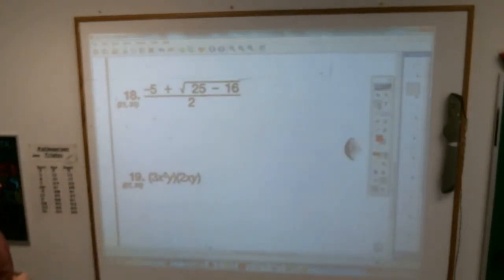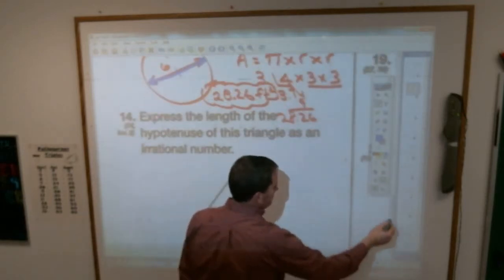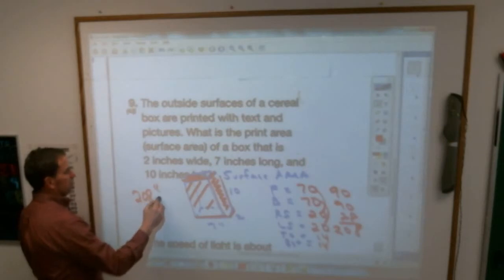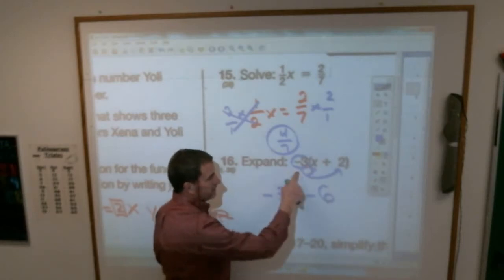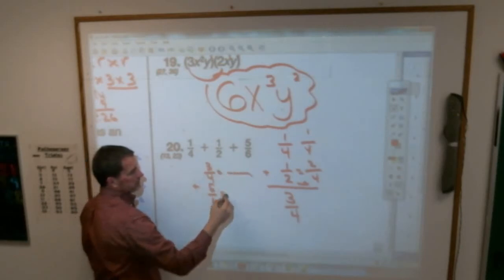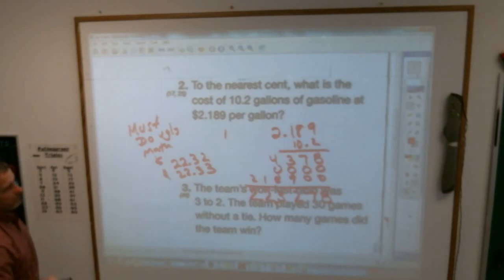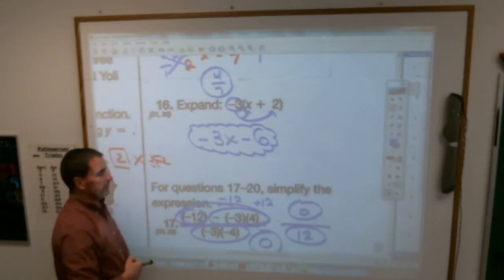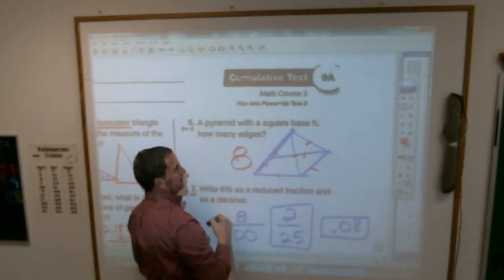7th Pretest 9A